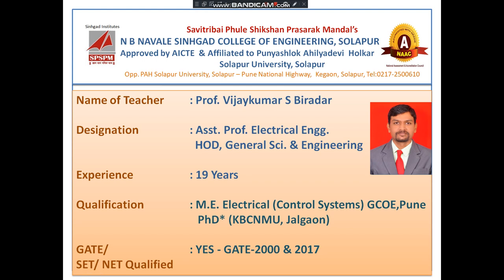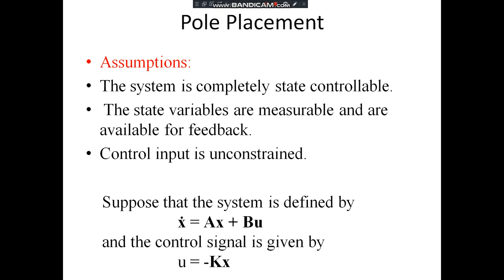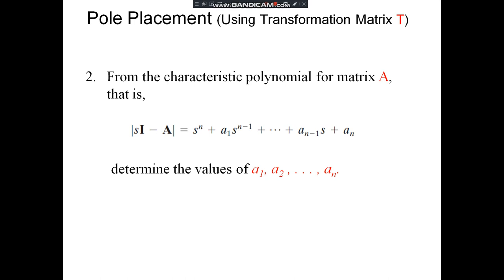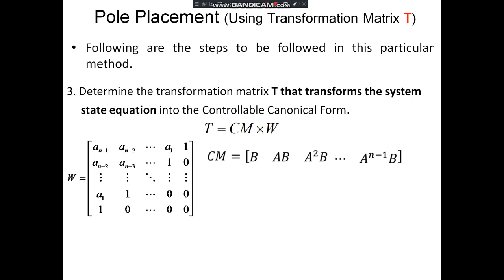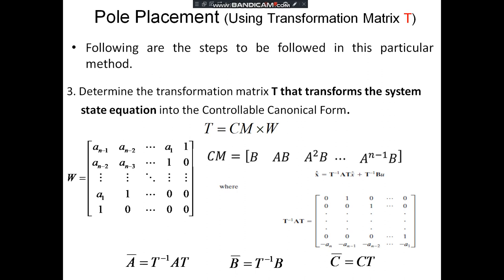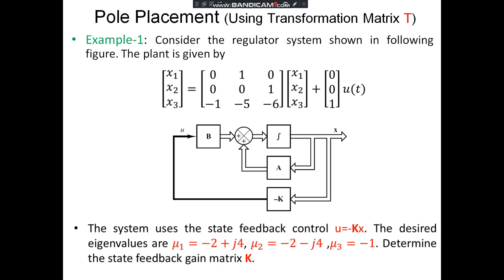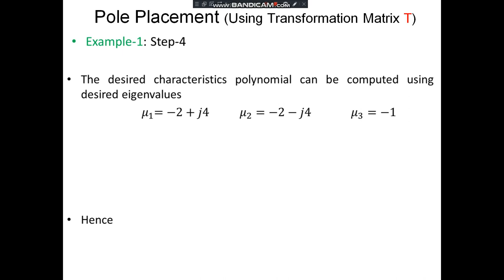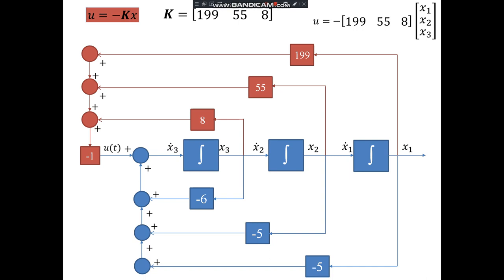Unit4_2-Pole Placement Using Transformation Matrix